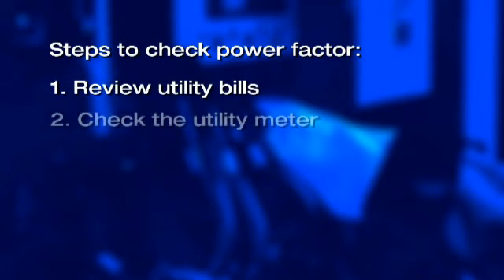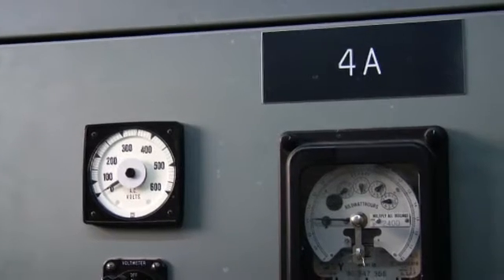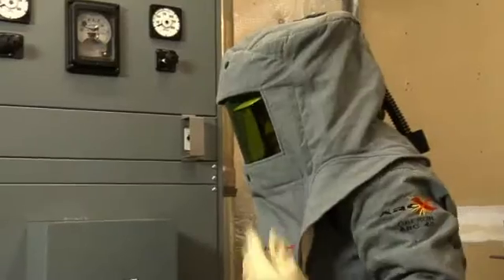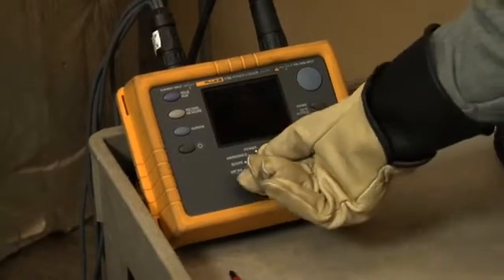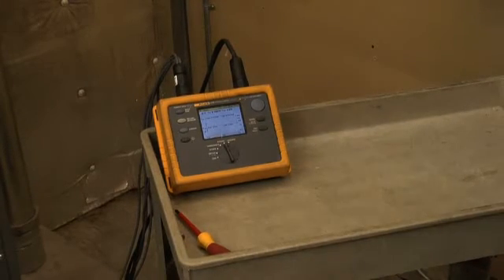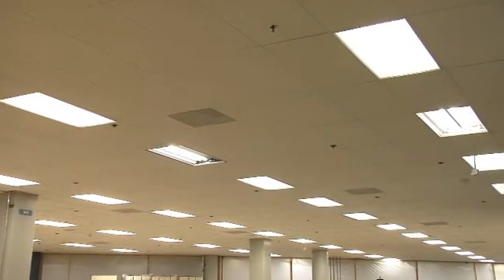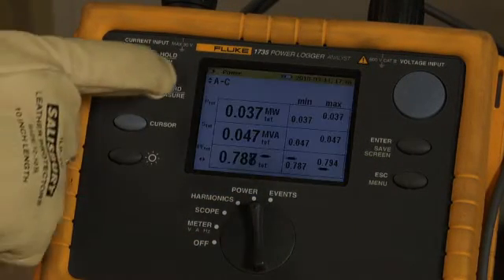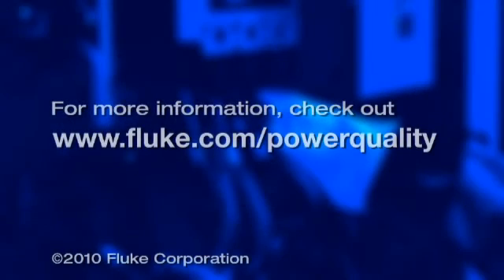How to Conduct a Power Factor Study With The Fluke 1735 Power Logger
In this video, learn how to conduct a power factor study with the Fluke 1735 Power logger.

Power factor is a measure of how much electrical energy you are wasting. Typically, from the effects of creating magnetic fields. With the Fluke 1735 Power Logger, you can easily conduct power quality studies to determine how much energy is being wasted in your facility and ways you can start saving money. Here are the steps to conduct a power factor study:

1. Review the Utility Bill
2. Check the Utility Meter
3. Connect your Fluke 1735 Power Logger
4. Log for up to one week
5. Check kW, kWh, PF
6. Evaluate power factor. Mitigate if necessary

The Fluke 1736 Three-Phase Power Logger built with Fluke Connect® mobile app and desktop software compatibility gives you the data you need to make critical power quality and energy decisions in real-time. The best test tool for conducting energy studies and basic power quality logging, the 1736 automatically captures and logs over 500 power quality parameters so you have more visibility into the data you need to optimize system reliability and savings.

An optimized user interface, flexible current probes, and an intelligent measurement verification function that allows you to reduce measurement errors by digitally verifying and correcting common connection errors makes setup easier than ever and reduces measurement uncertainty. Access and share data remotely with your team via the Fluke Connect® app so you can maintain safer working distances and make critical decisions in real-time, reducing the need for protective equipment, site visits and check-ins. You can also quickly and easily chart and graph measurements to help identify issues and create detailed reports with the included Fluke Energy Analyze Plus software package.

The Fluke 1736 is the best general purpose power logger. If you're looking for a power logger with the same great energy study capabilities and more advanced power quality logging capabilities, the Fluke 1738 is the ideal choice.

For more information about the Fluke 1735 Power Logger, please visit the Fluke